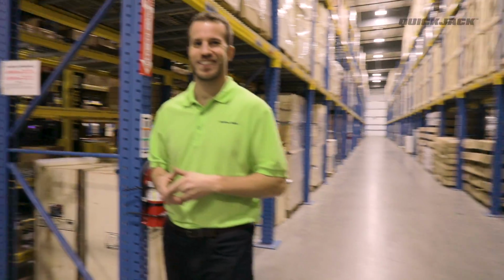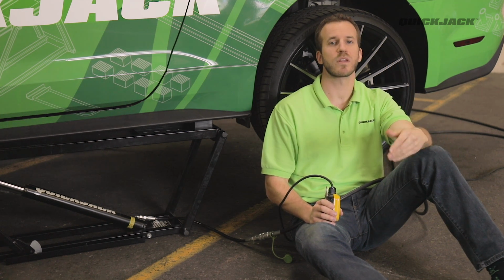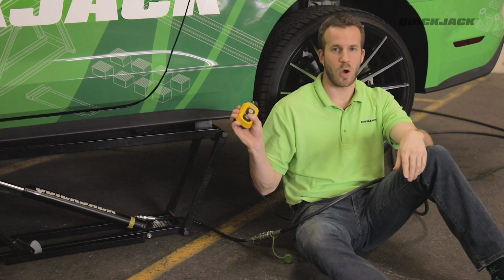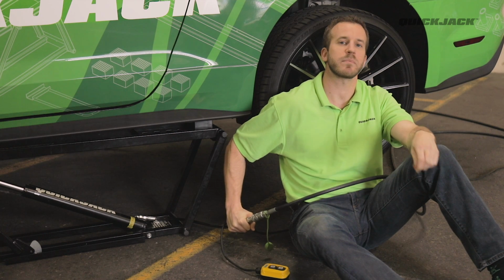Hydraulic Quick Connect Fittings: QuickJack Pressure Relief in 5 Seconds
NOTICE: Before performing the procedure in this video, visually confirm that both safety locks are engaged and safely supporting the load. Read all contents of the operation manual before using the QuickJack.

Reconnecting your hydraulic quick connect fittings is easy, but you first need to relieve pressure from the QuickJack system.
With this 5-second fix, you’ll never struggle with built-up fluid pressure again. That pressure is what lifts your car lift, but you need to get fluid back in the hydraulic fluid tank before disconnecting the hoses. It’s easy!

Many QuickJack users safely disconnect their portable car lift’s hydraulic quick connect fittings before getting under their cars. Doing so lets them move QuickJack’s long hoses out of the way, keeping their workspace clean. But, we’ve heard that some wrenchers are finding it hard to reconnect the hoses to lower the lift.
Make sure you watch this simple tip before attempting to disconnect your hoses.